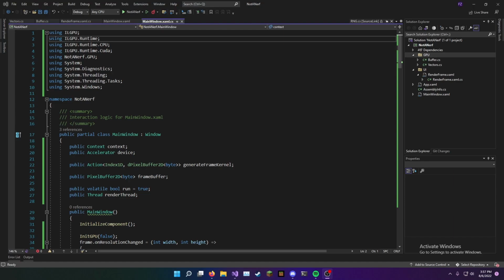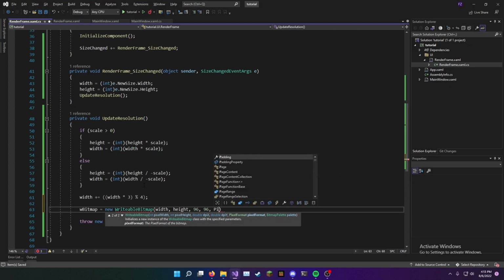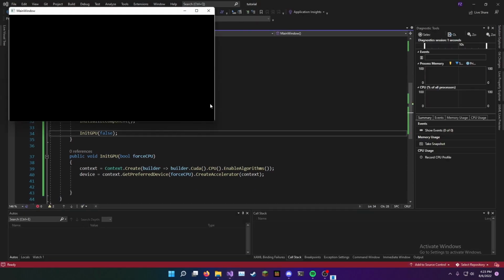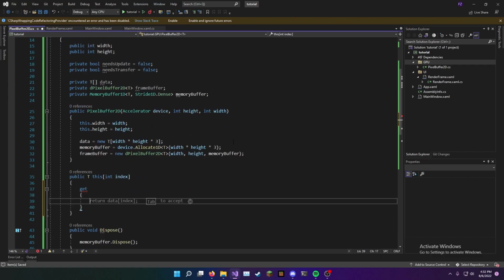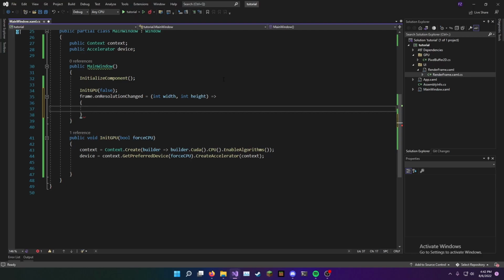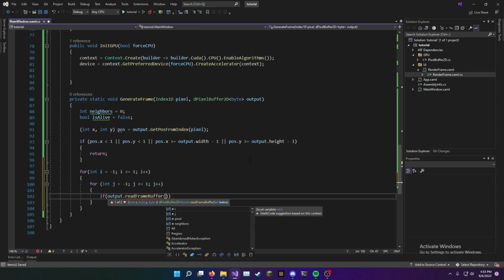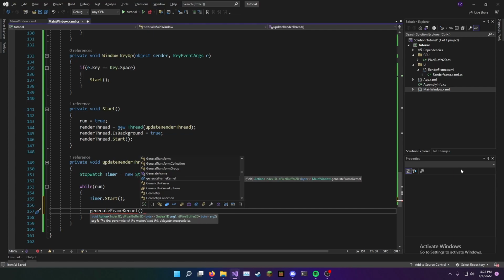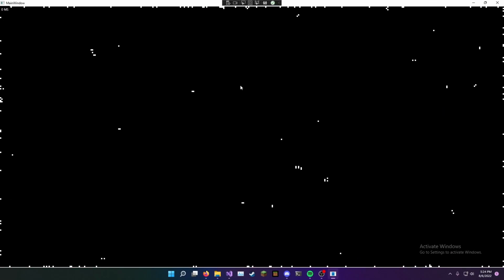GPU accelerated Conway's Game of Life in C#! ILGPU tutorial